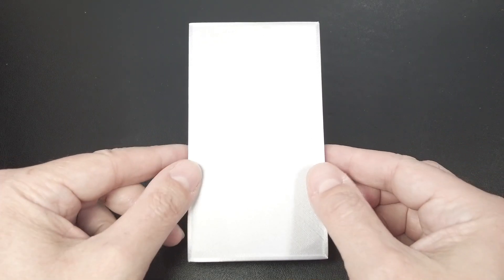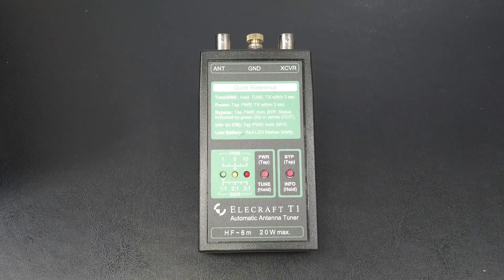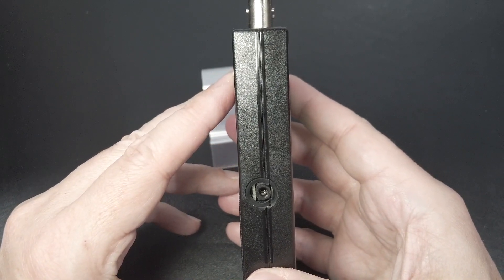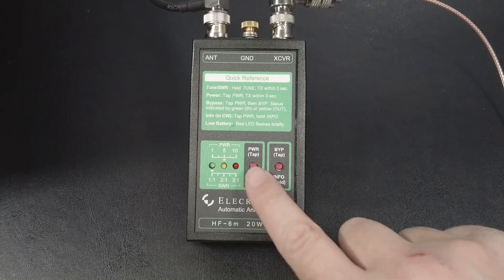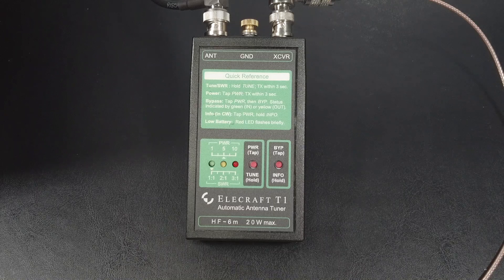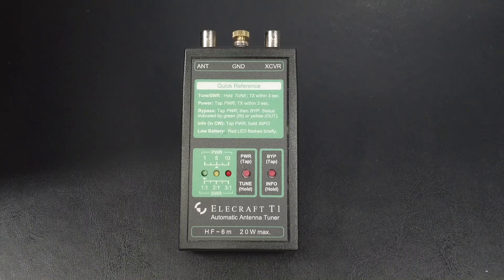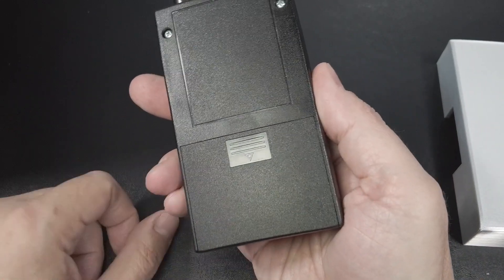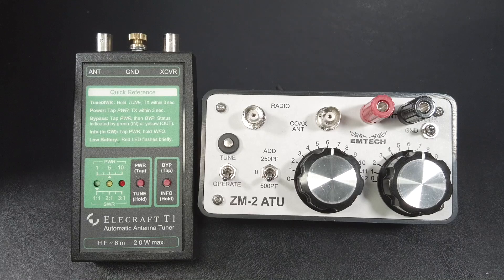Exploring the Elecraft T1: Review & Walkthrough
In this video I review and walkthrough how to use the Elecraft T1 and compare it to the Emtech ZM-2.

00:00 Intro
01:32 Elecraft T1 Specs
02:11 Elecraft T1 Interface
02:57 Elecraft T1 Walkthrough
03:28 Elecraft T1 Demo
06:45 Elecraft T1 Pros & Cons
07:51 Summing things up
08:11 Elecraft T1 vs. Emtech ZM-2